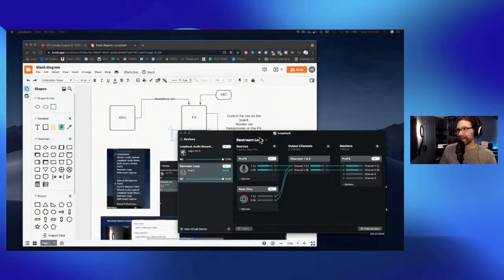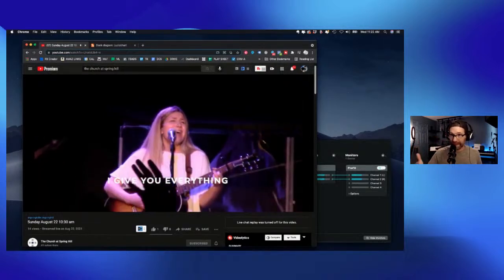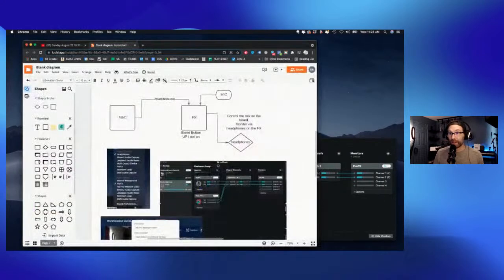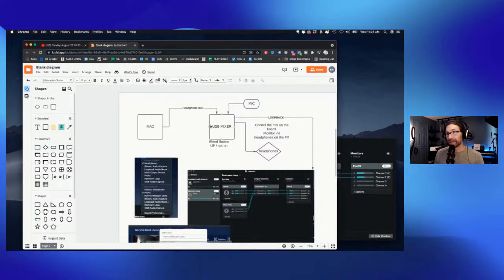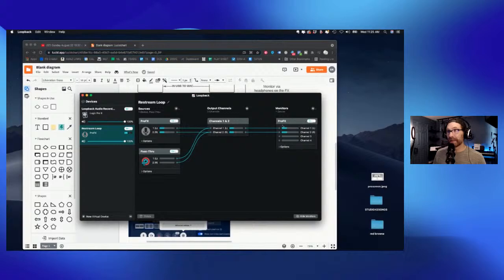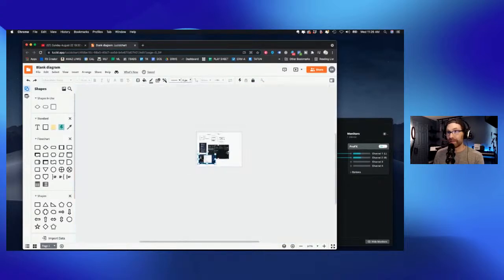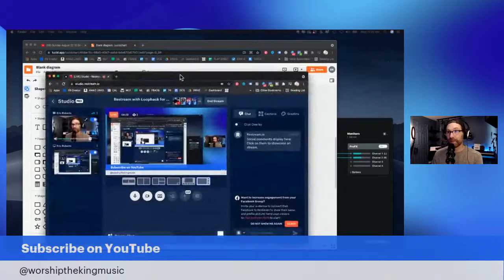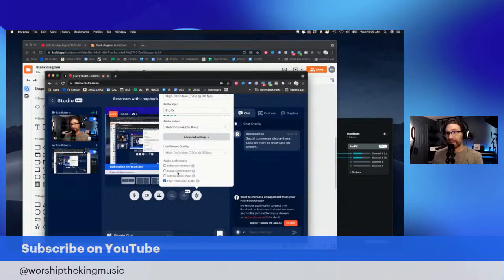Restream with Loopback for Screen Sharing and Audio Routing on Mac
Need help?  I offer one-on-one Zoom coaching on all the topics I cover on my YouTube channels.

You can also apply for weekly one-on-one lessons for guitar, voice, piano, audio tech and all aspects of worship leadership

I am showing you in this video how to use the Pro FX10v3 with the Restream.io and Loopback audio engine on a mac to share your screen and mix your audio.

This is the setup I use to do my livestream mix critiques and to share audio with my computer to my livestream.

Worship band
Audio Mix
Church Sound
Worship Team Training